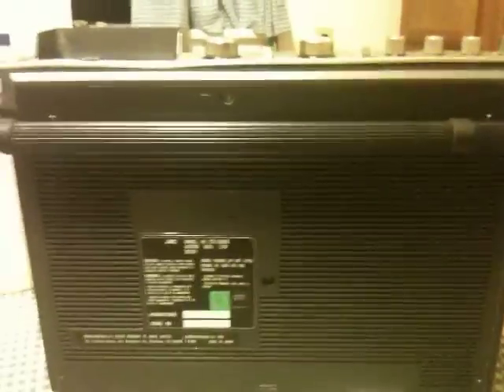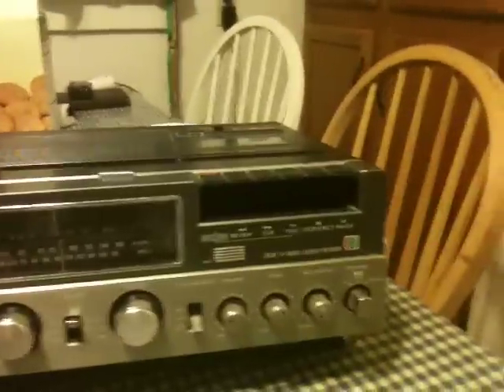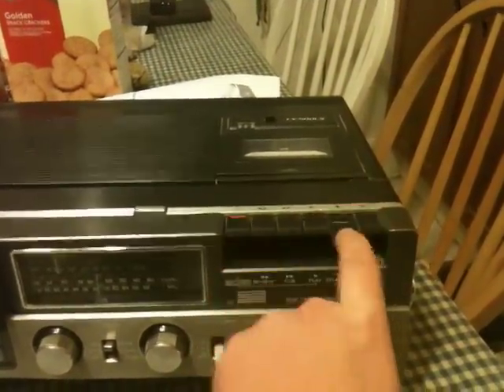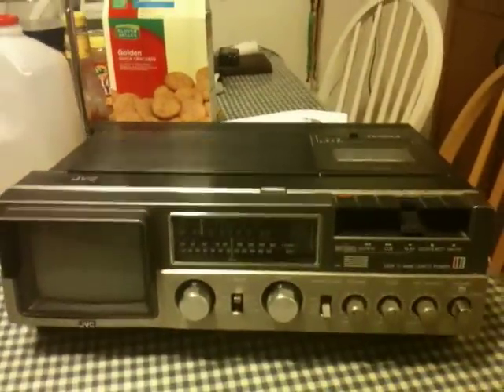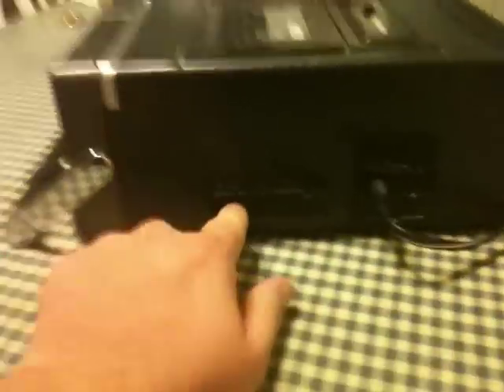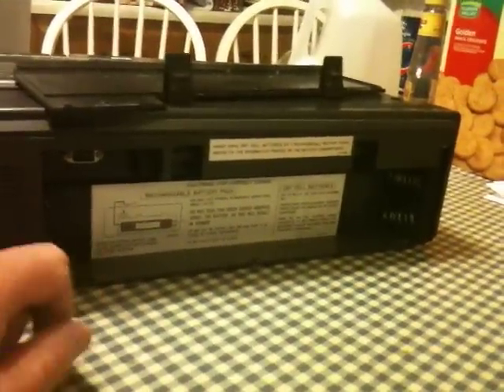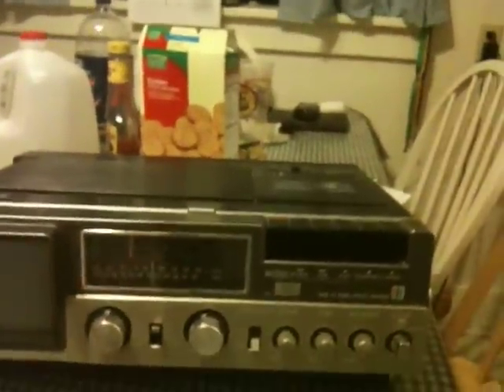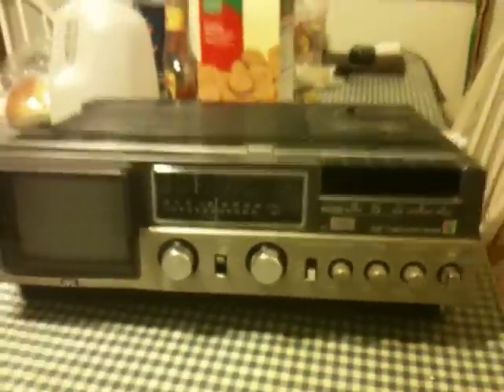Neat Old JVC Color TV/Radio/Cassette Portable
Here's a nifty early 1980s piece of equipment...JVC's CX-500US combined a tape recorder, internal microphone, auxiliary input, AM/FM radio and a color television into one relatively portable package. It still works well today as demonstrated in this video.

Small color TVs like this one seem to be very expensive. It was possible to buy a black and white one for as little as $20. Yet the price on the color ones never really dropped. Most of those cost at least $200 until LCD models replaced them.

The cassette player does not record video at all. It is only capable of recording audio from TV broadcasts.